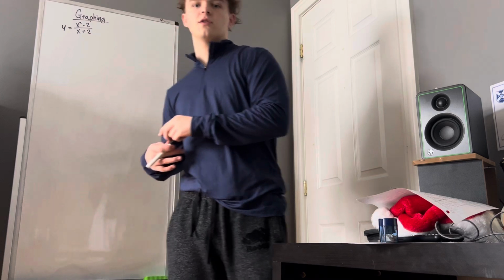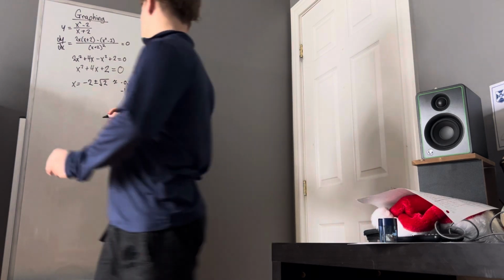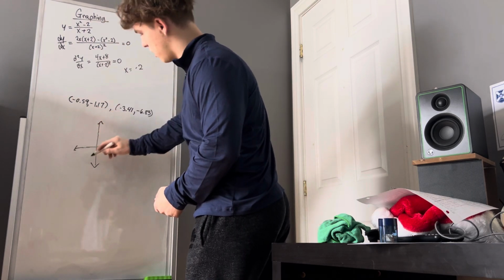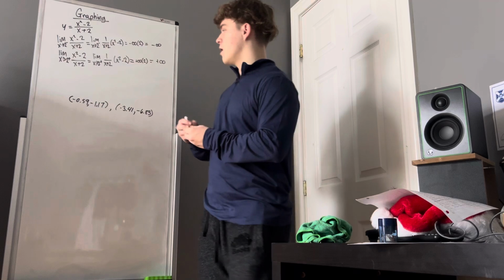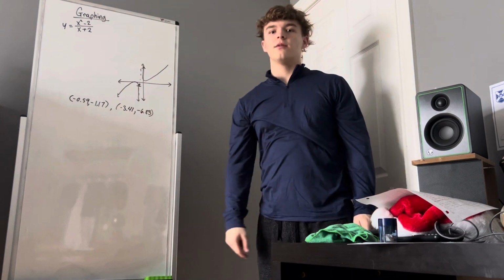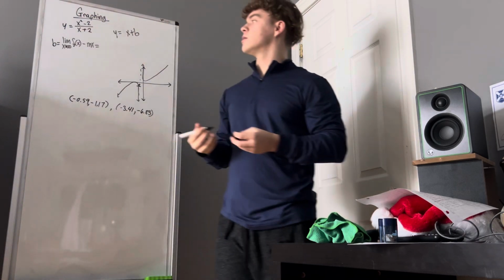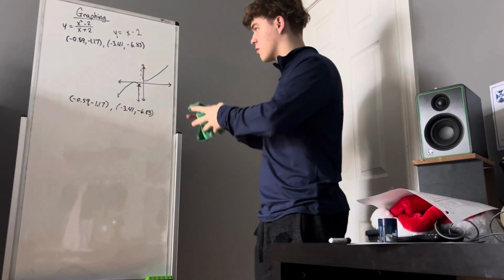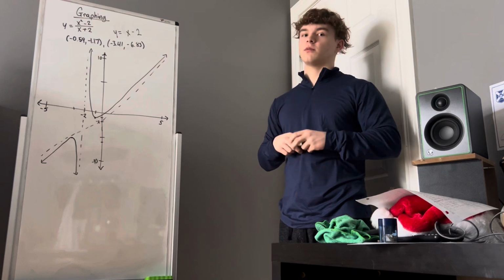Calc 1 | E13 | Graphing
In this video we will learn how to graph any function using limits, and the first and second derivatives.
Please leave any questions or feedback you have in the comment section. I love to hear from you all.
Good luck on your calculus journey!